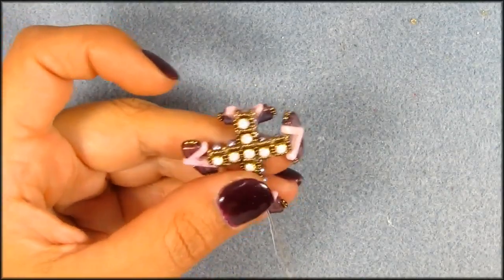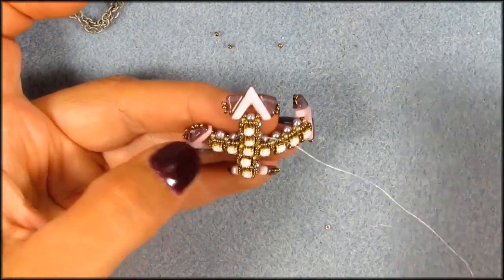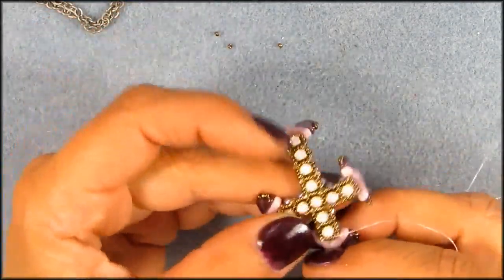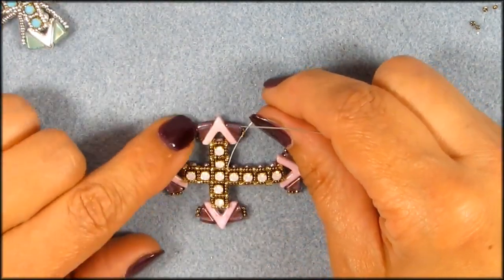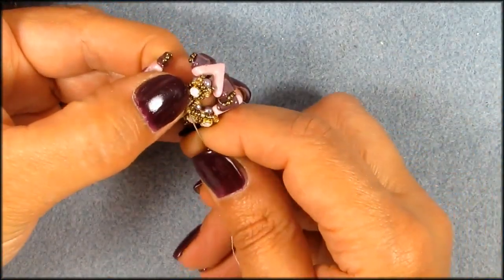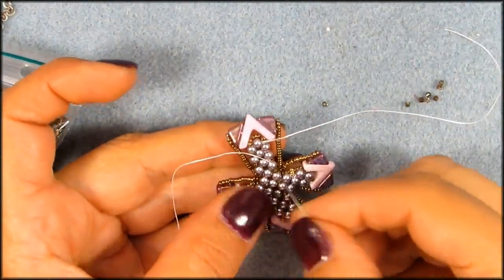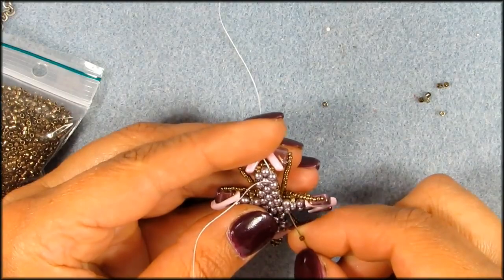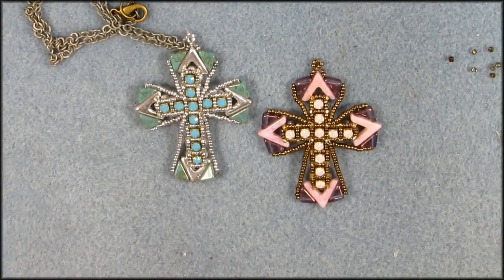Beading4perfectionists: The Lavish Gift cross Art Deco design tutorial #2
Video is from 2018 so you might still hear Kira snorring in the background.